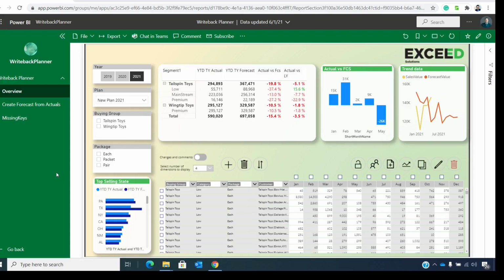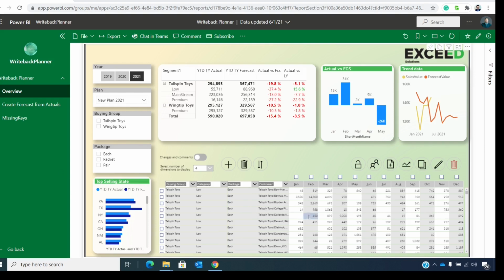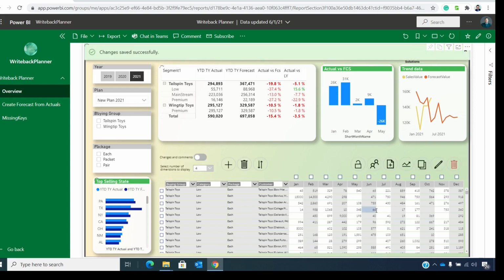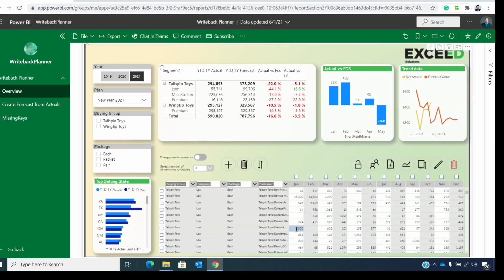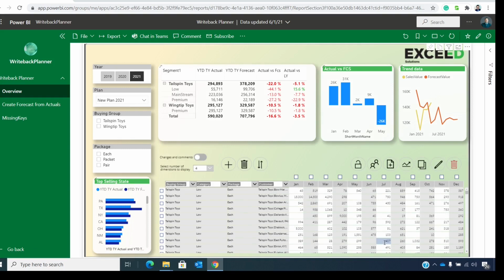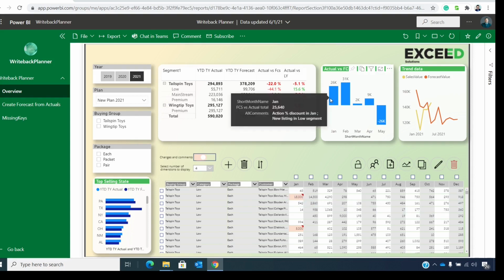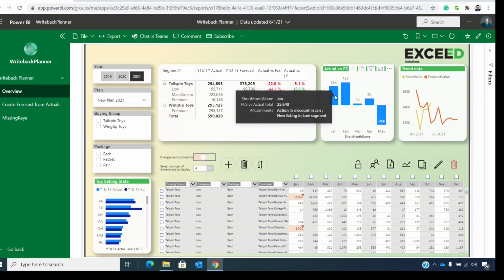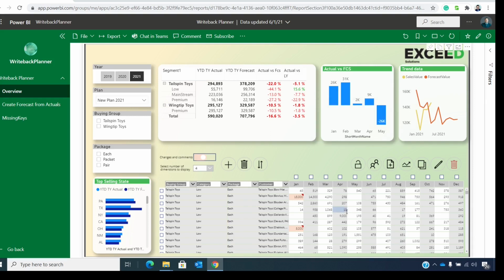Writeback Planner - Log data changes and comments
In this video, we are showing the ability of the app to track changes that are made inside of the plan and the ability to add additional comments that justify the change.

For more information about the Writeback Planner application, check our